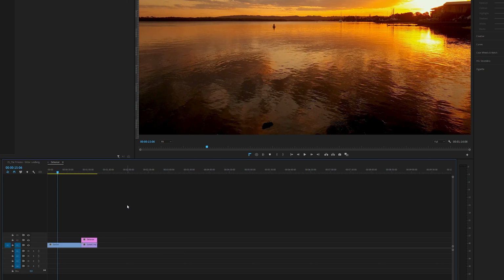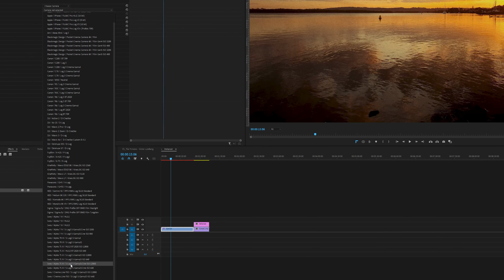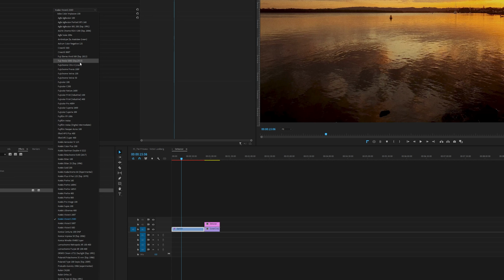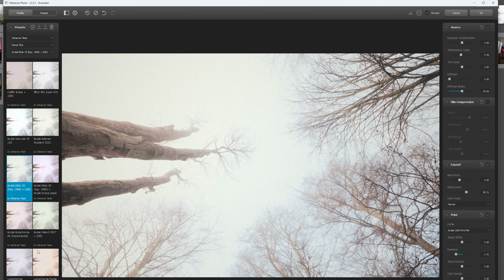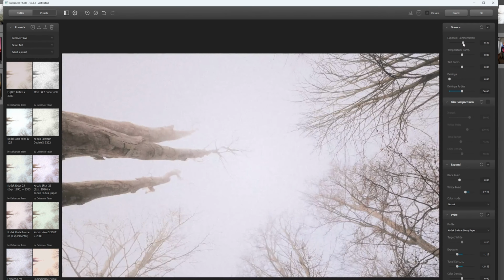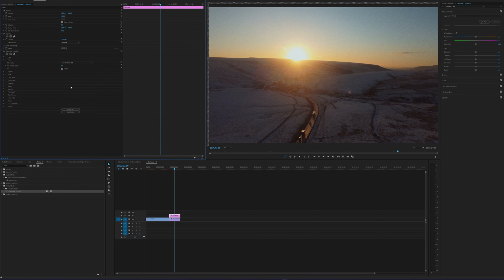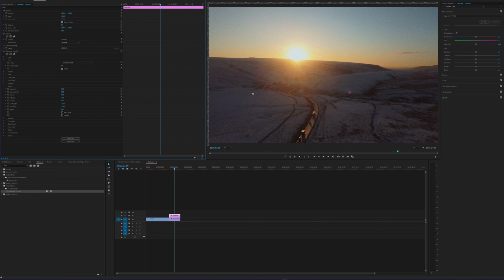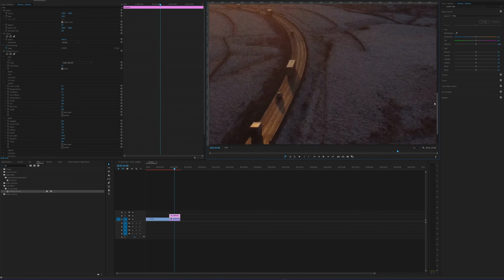DEHANCER The FILM EMULATION Plugin for Premiere Pro & Lightroom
In this video I look at some of the features of the Film Emulation Plugin- Dehancer.